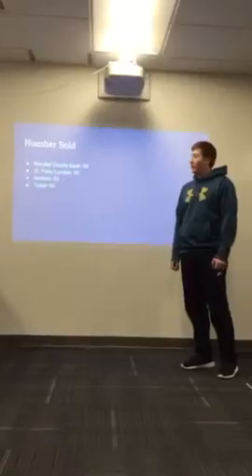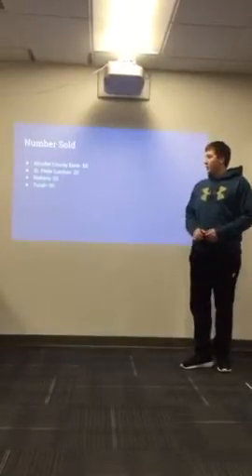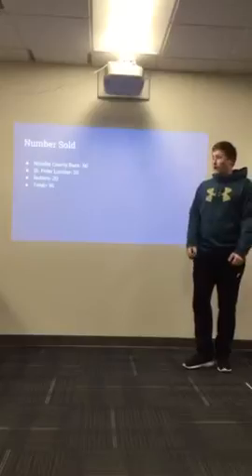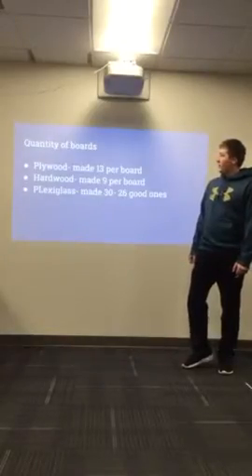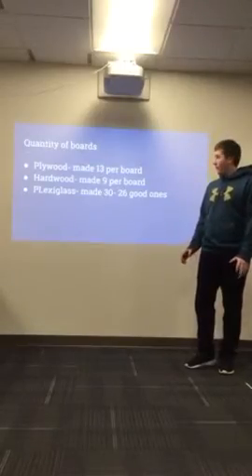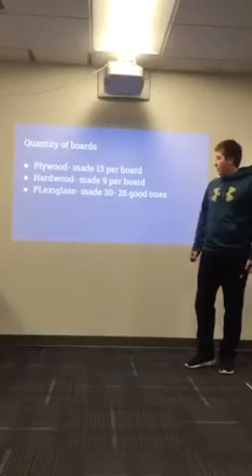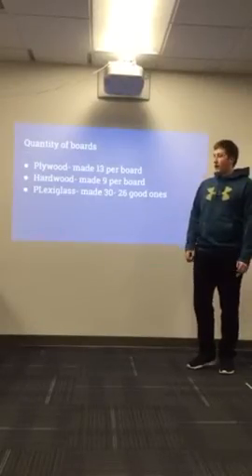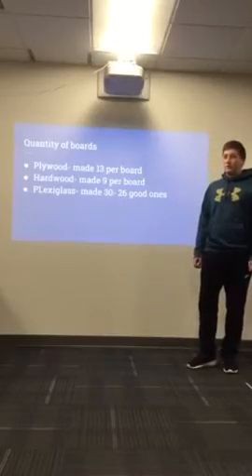MM6 Wooden Holidays 2